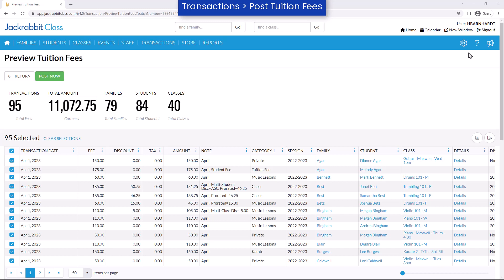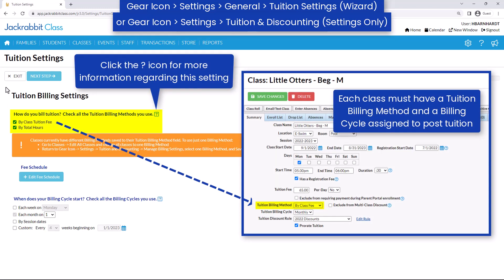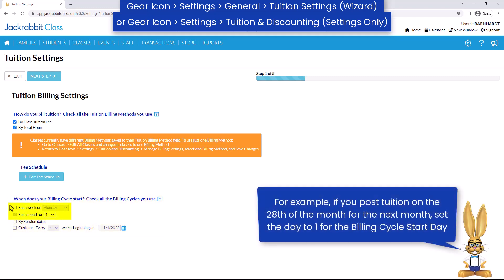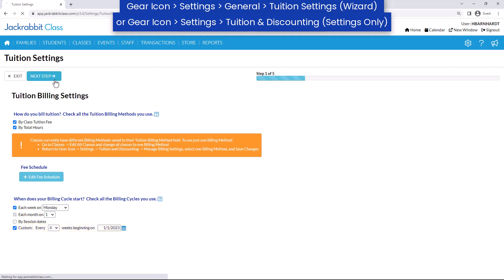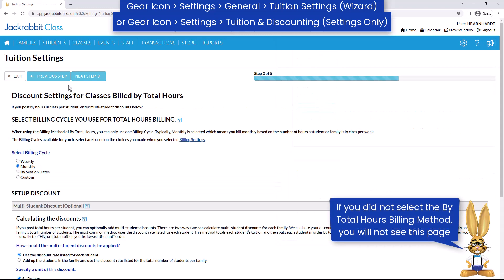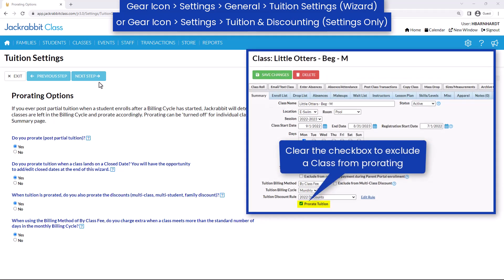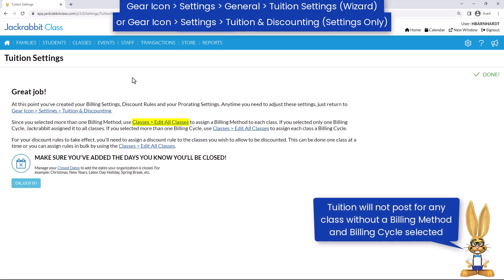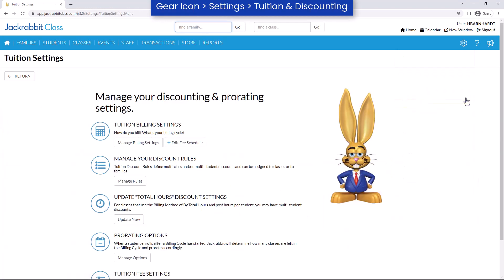Tuition Settings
An overview of the settings related to posting tuition, including setting up discounts and/or prorating tuition.